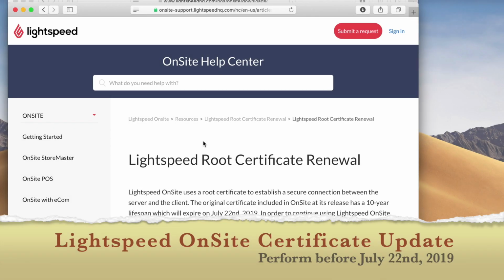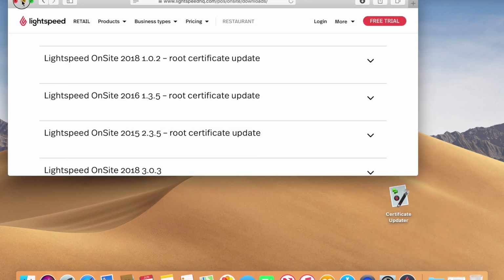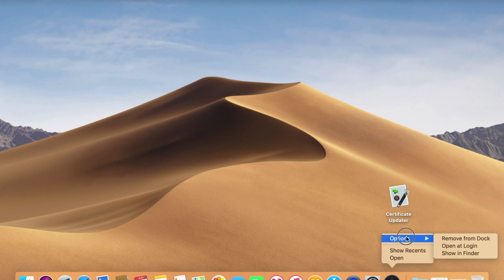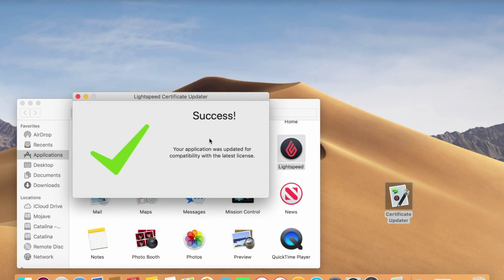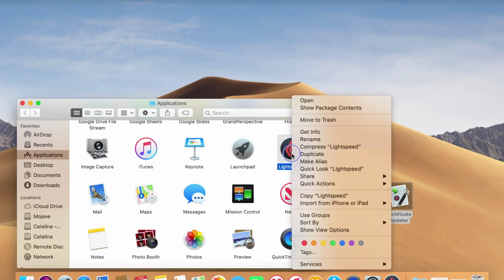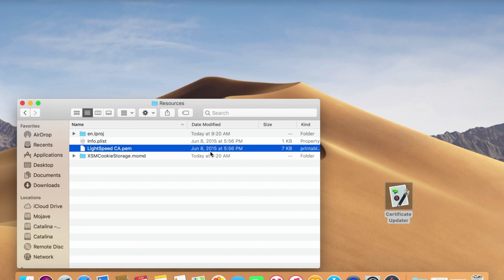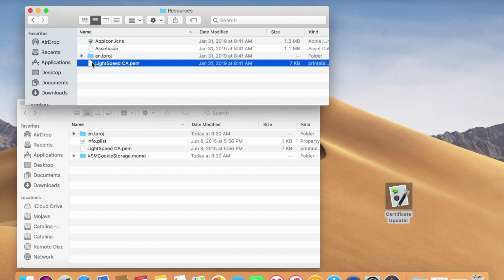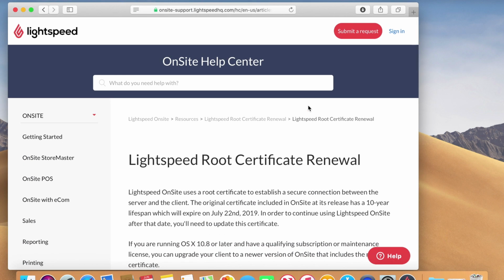Renewing your Root Certificate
Lightspeed OnSite uses a root certificate to establish a secure connection between the server and the client. The original certificate included in OnSite at its release has a 10-year lifespan which will expire on July 22nd, 2019. In order to continue using Lightspeed OnSite after that date, you'll need to update this certificate.

For more information/help on renewing your Lightspeed OnSite Root Certificate,